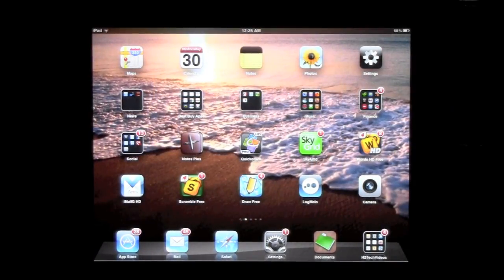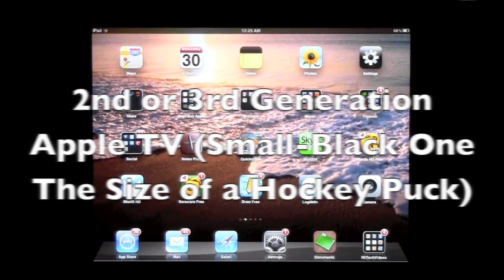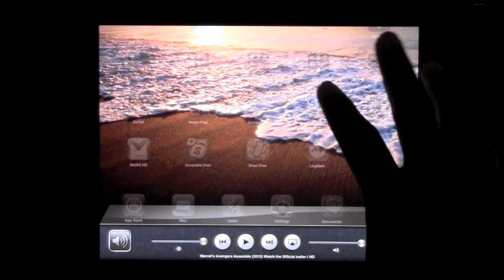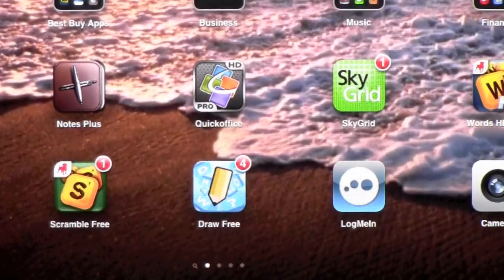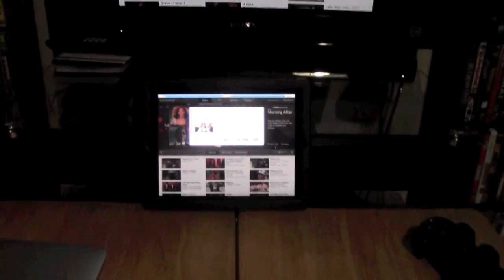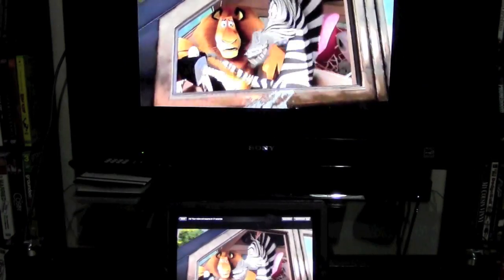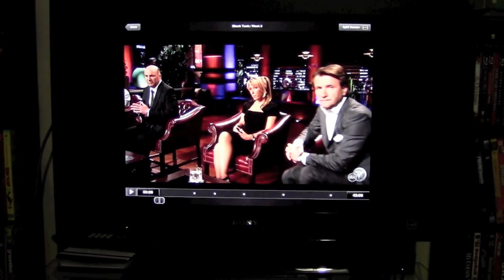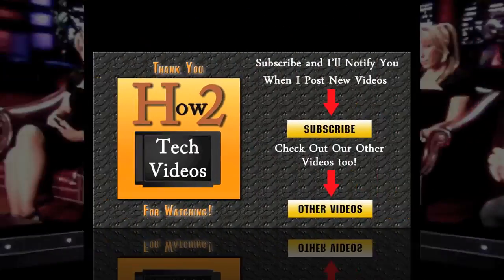Apple TV: How to Stream Hulu Using Your iPad​​​ | H2TechVideos​​​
This is a video tutorial on how to Stream Hulu on your Apple TV using Your iPad.

There are 4 requirements to make this work.
(1) You will need a subscription to Hulu.com
(2) You will need an Apple TV (the 2nd or 3rd Generation which is the one that looks like a Hockey Puck)
(3) You will need an iPad 2 or the New iPad (Running iOS 5 or Later)
(4) You will need your iPad & Apple TV connected to the same wireless (wifi) network.